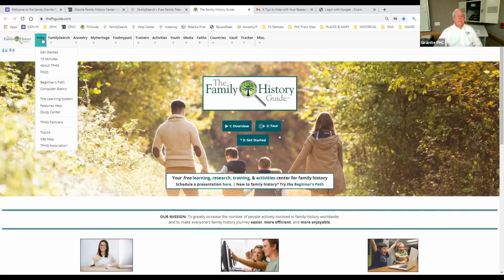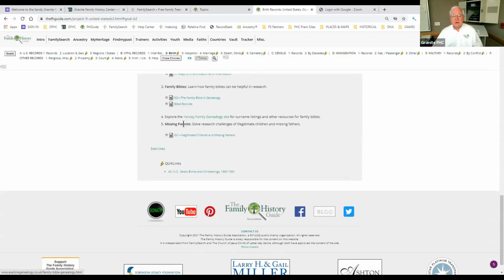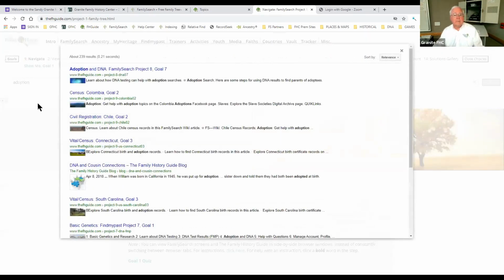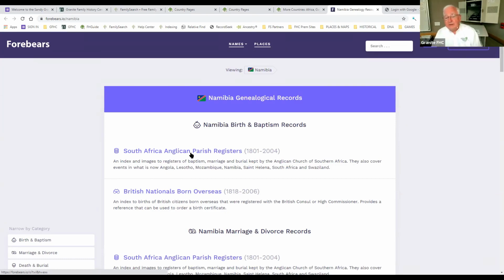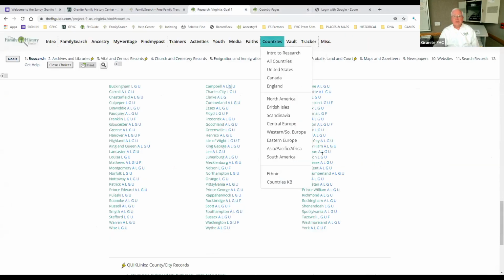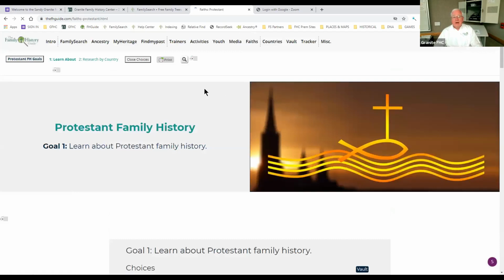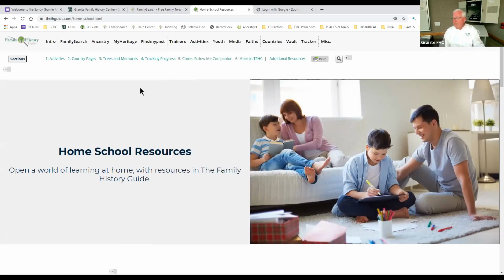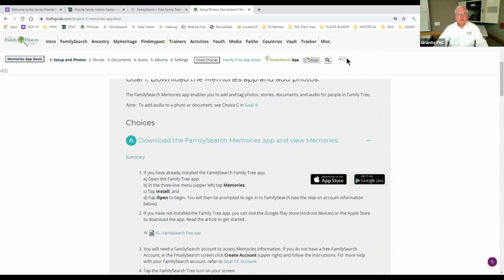Using The Family History Guide to Assist Patrons